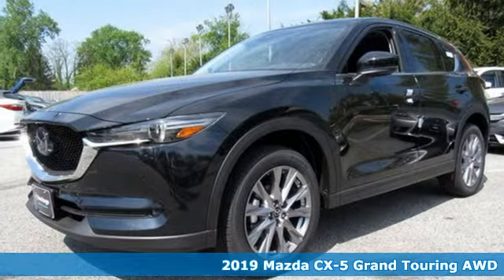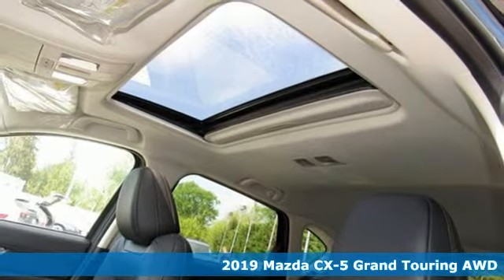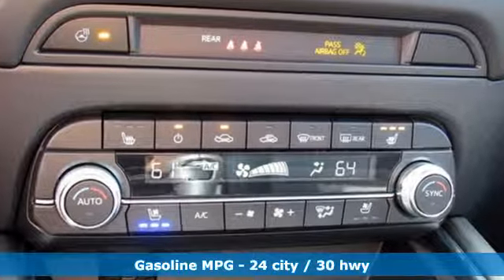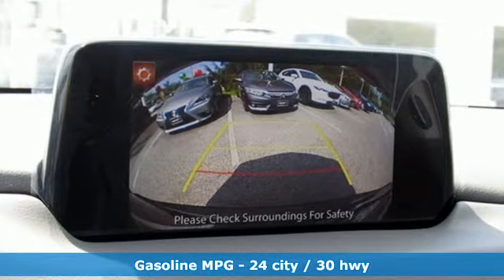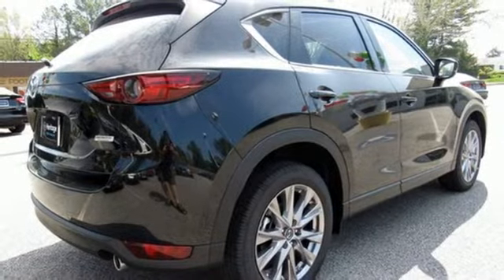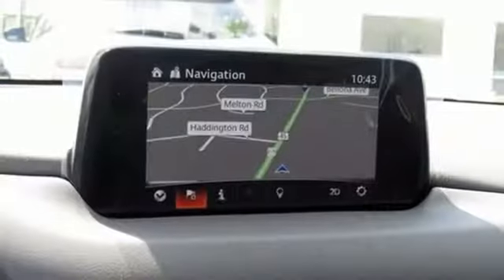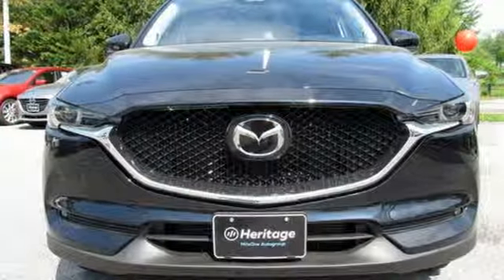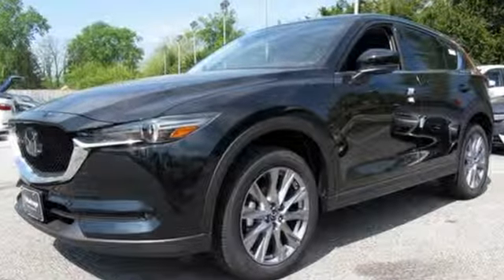New 2019 Mazda CX-5 Lutherville MD Baltimore, MD Z9593319 - SOLD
Year: 2019
Make: Mazda
Model: CX-5
Trim: Grand Touring
Engine: 2.5L 4-Cylinder
Transmission: 6-Speed Automatic
Color: Black
Interior: Black
Stock #: Z9593319
VIN: JM3KFBDM0K0593319

Address:
1630 York Road